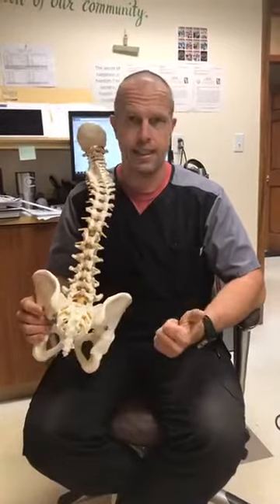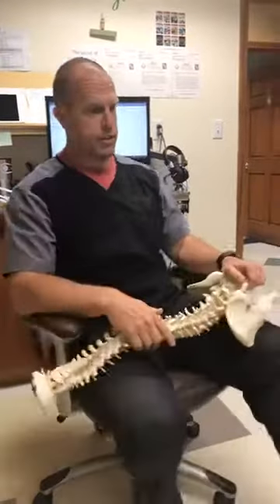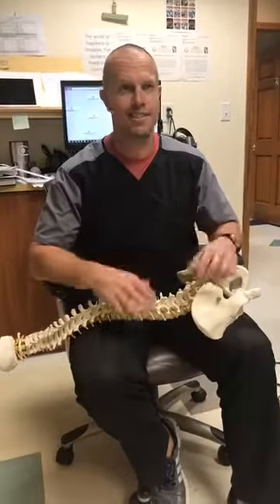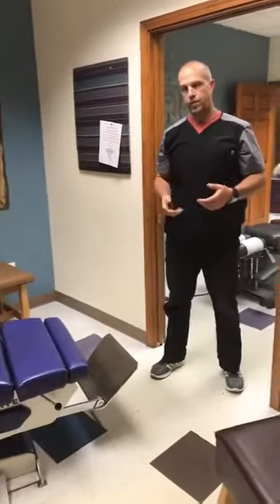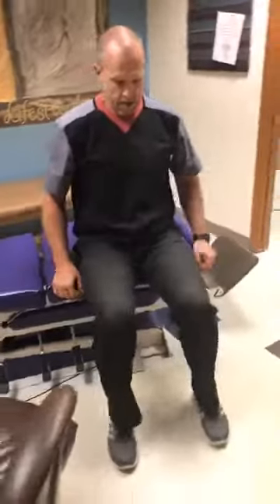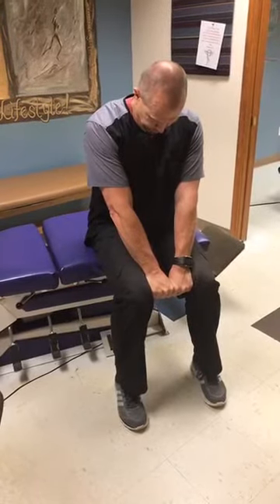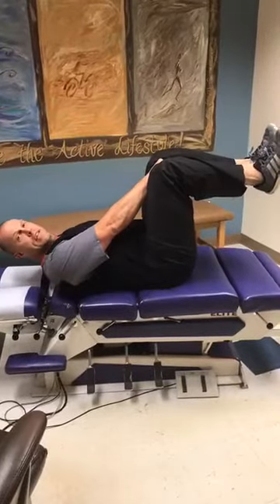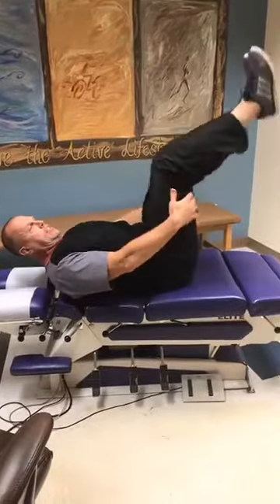Miller Minute - SI Joint Pain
A discussion about hip and back pain.